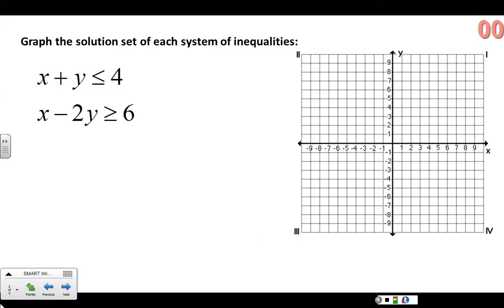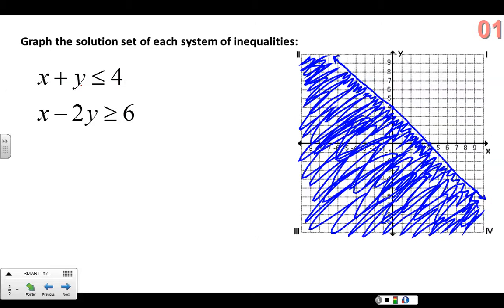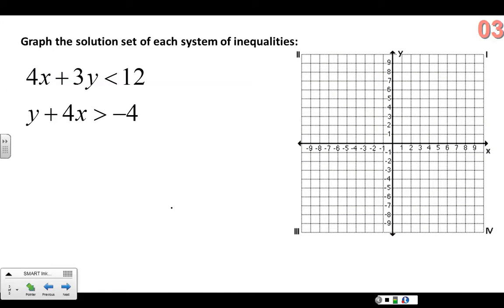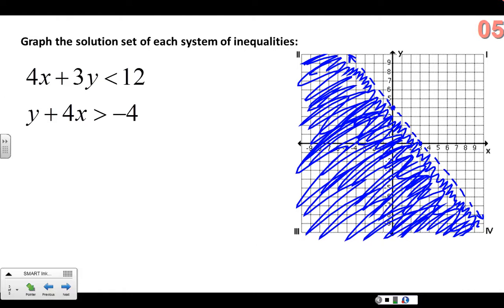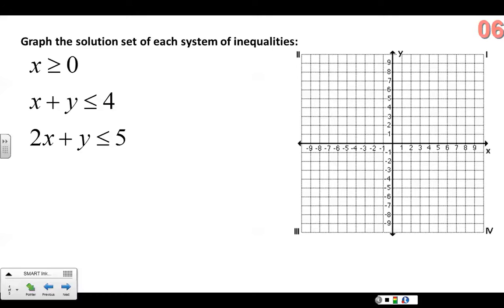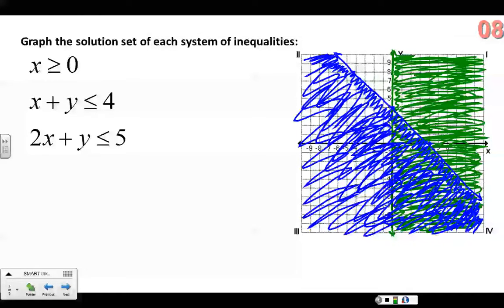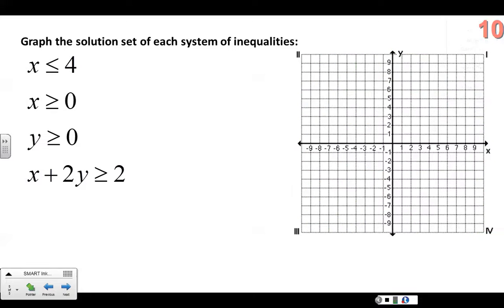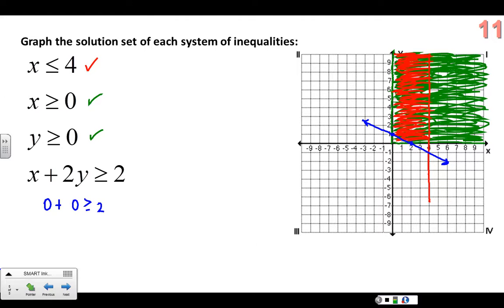Systems of Inequalities